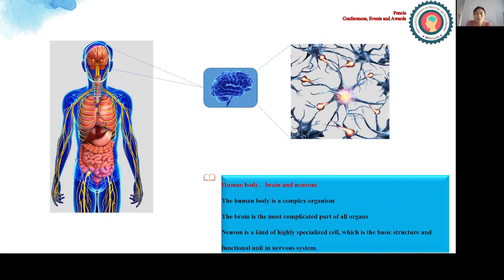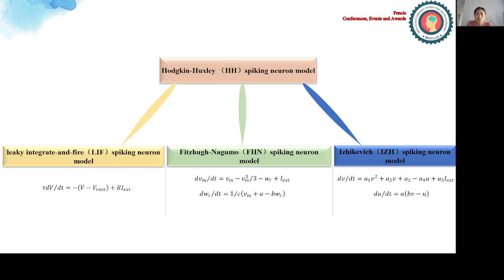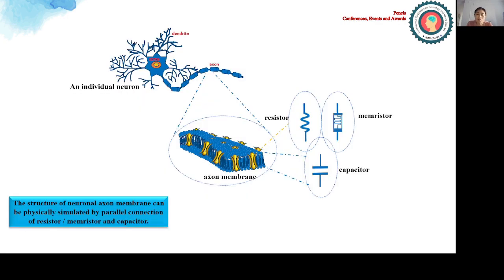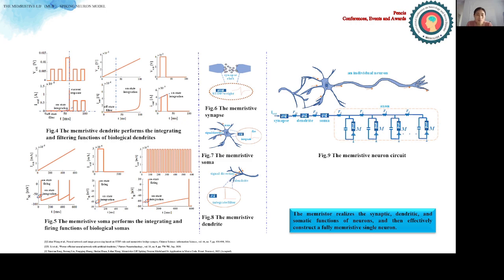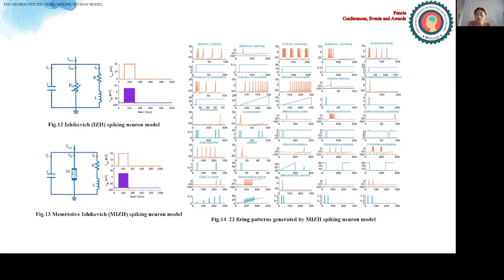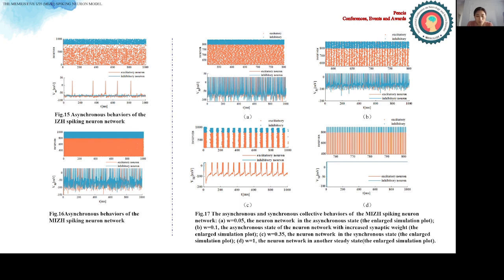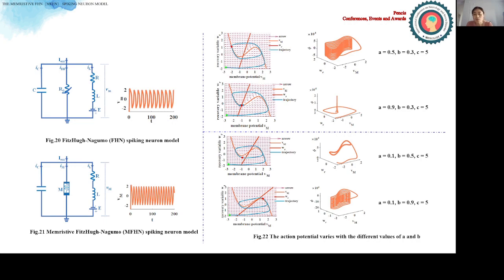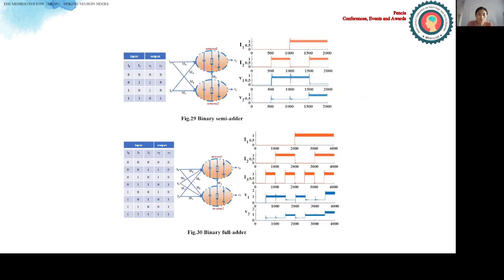Memristive FHN Spiking Neuron Model and Brain-Inspired Threshold Logic Computing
This speech was delivered by  Dr. Xiaoyan Fang, Chongqing Vocational Institute of Engineering  during the International Research Awards on Neurology and Neuro Disorders that was Organized by Pencis at Online Virtual Conference on 4th Edition of Neurology | 19-21 June 2023 | San Francisco, United States